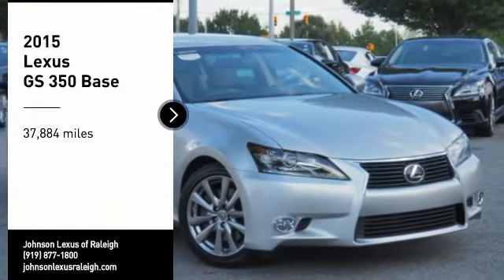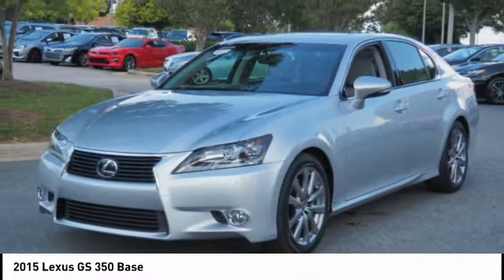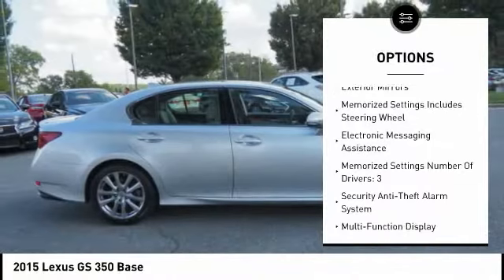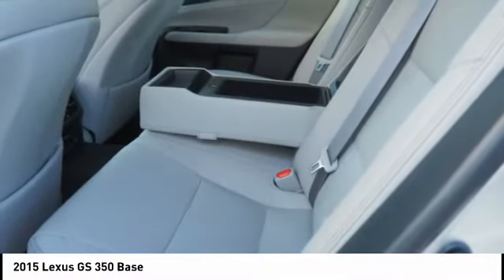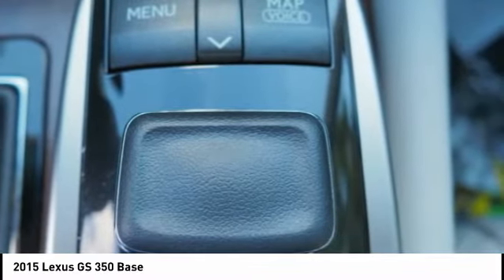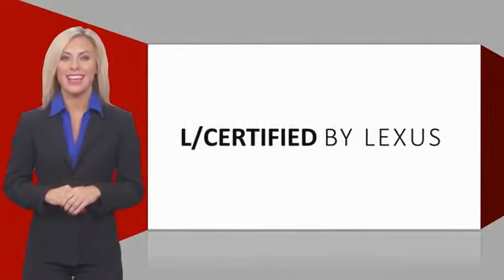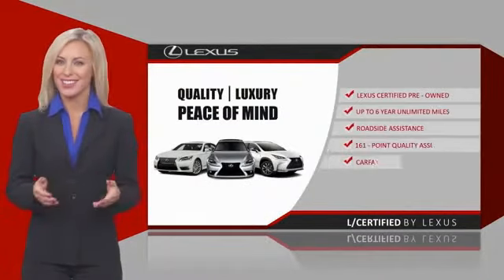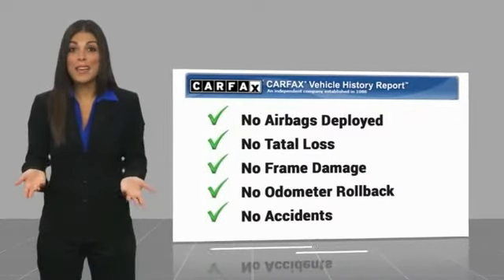2015 Lexus GS 350 for sale in Raleigh NC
2015 Lexus GS 350 for sale in Raleigh NC - Stock # P7934
Year: 2015
Address:
5839 Capital Blvd.